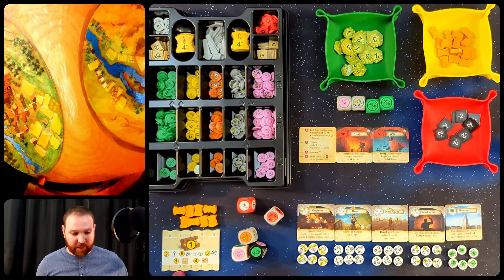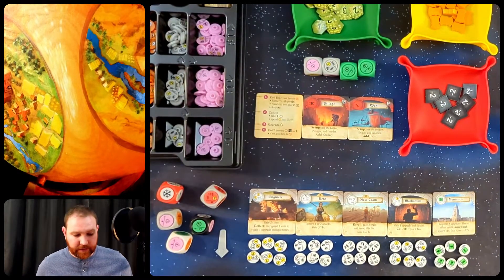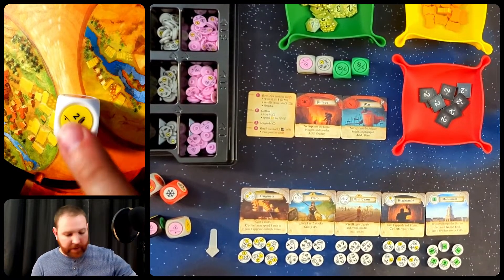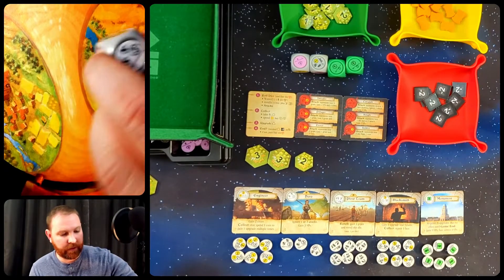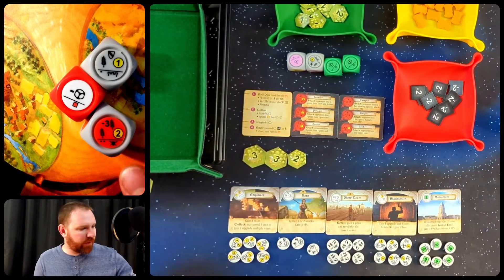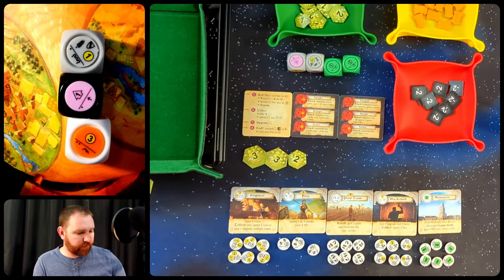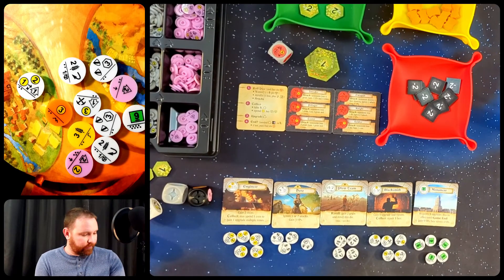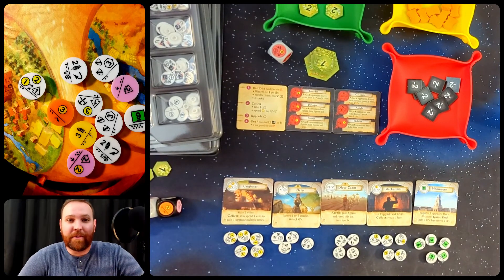Dice Realms Solo Playthrough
I play through the solo variant of Dice Realms, as presented by Thomas Lehmann, the designer of Dice Realms. Dice Realms is a customizable dice game in which you build your medieval realm while changing out the faces of your dice that you roll and reroll each round.

"In Dice Realms, players vie to improve and expand their Medieval realms, while contending with Fate. Realms are represented by customizable dice with faces that can be popped out and upgraded for better ones."